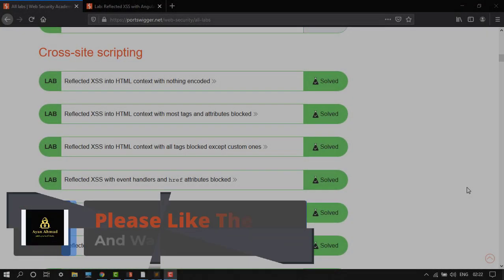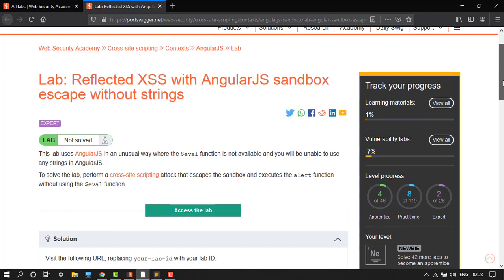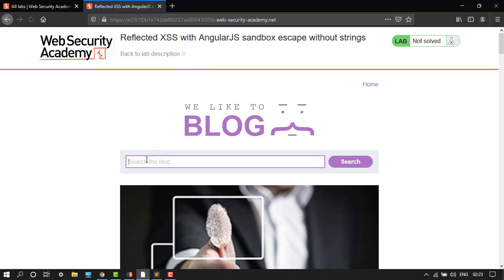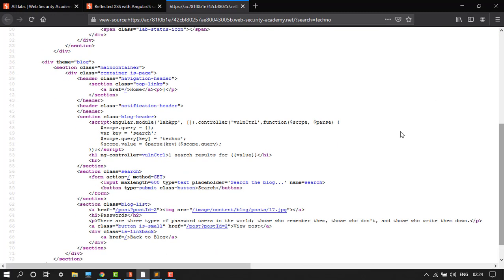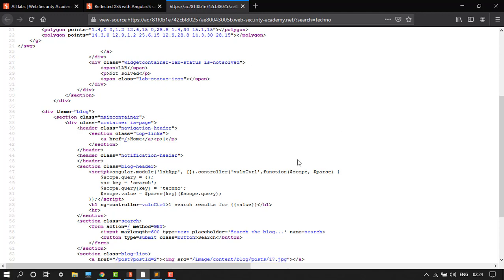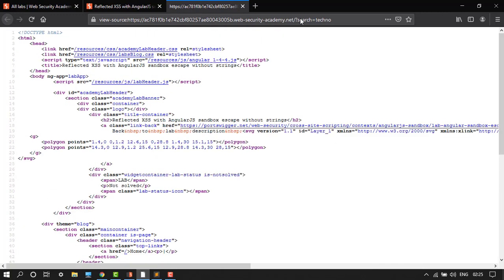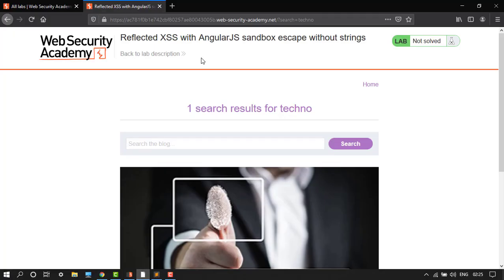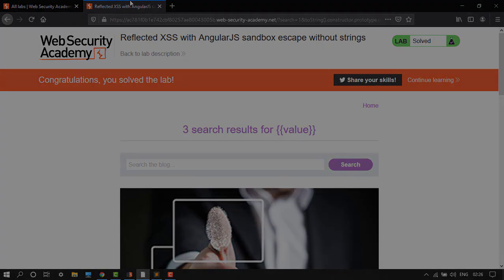Reflected XSS with AngularJS sandbox escape without strings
Hello Everyone,